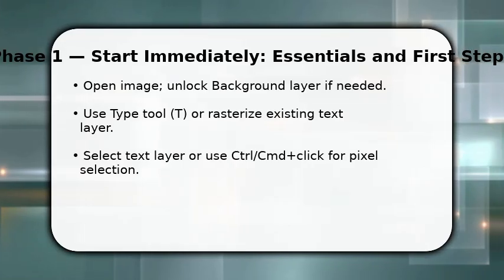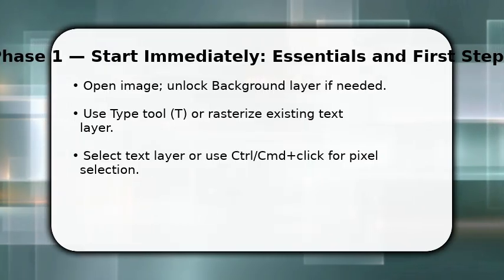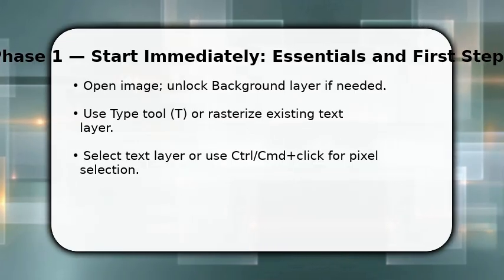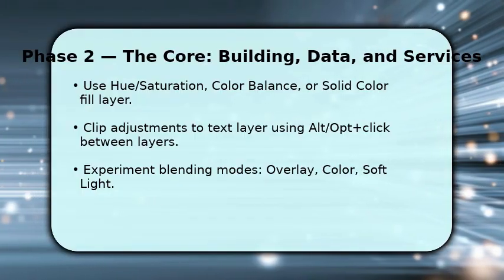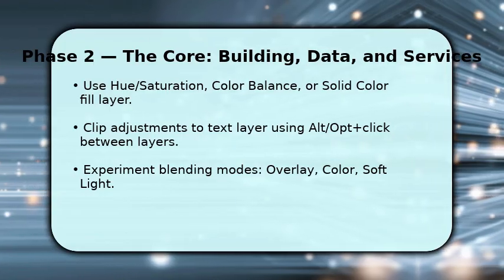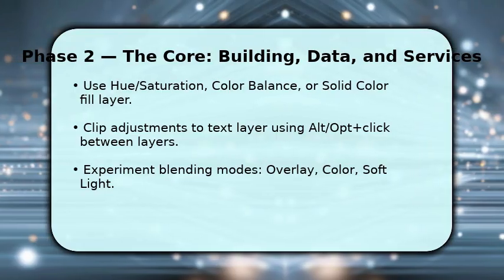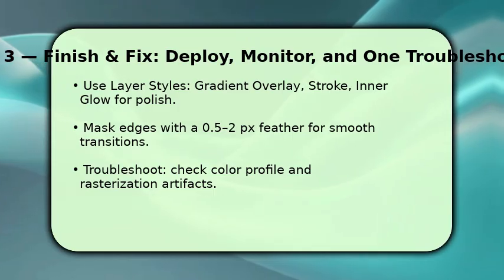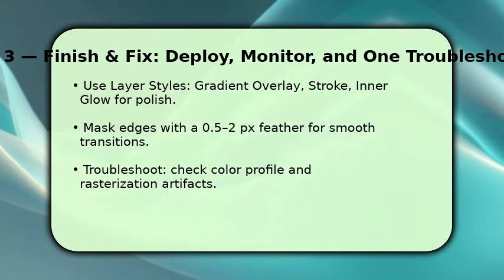How to Change Text Color in Image Photoshop - Full Guide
How to Change Text Color in Image Photoshop - Full Guide | 🔒 Surfshark VPN Deal — Stay private and secure. $1.99/mo + 3 Months Free ▸

Dive into the world of image editing as we explore how to change text color in Adobe Photoshop. This comprehensive guide covers essential techniques, from selecting your desired font and adjusting colors using various tools like Brushes or Gradient Overlay, all the way through applying effects for a professional finish.

change text color, Photoshop tutorial, text editing in Photoshop, Adobe Photoshop techniques, color selection photoshop guide, apply gradients to text PS, editing fonts in Adobe CS6, photoshop for designers, customize your images with color changes, Photoshop CC tutorial